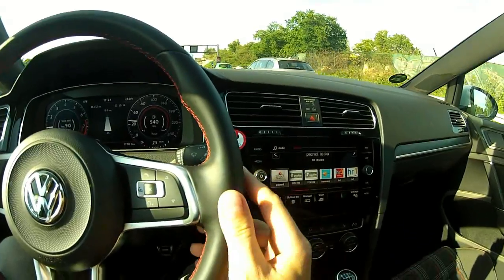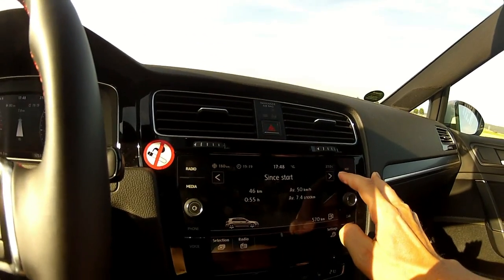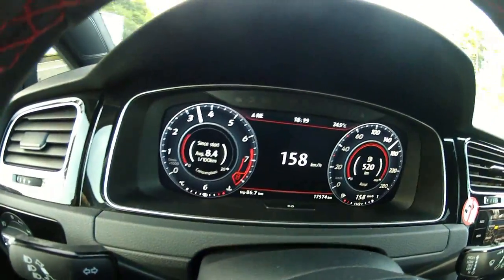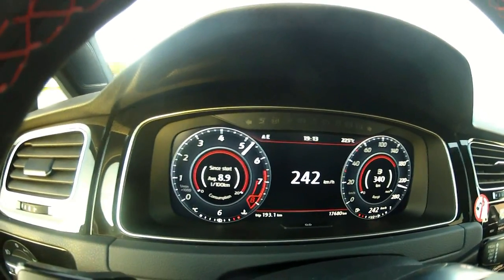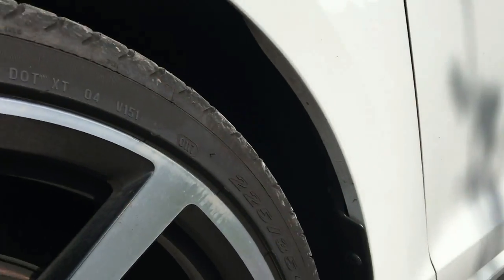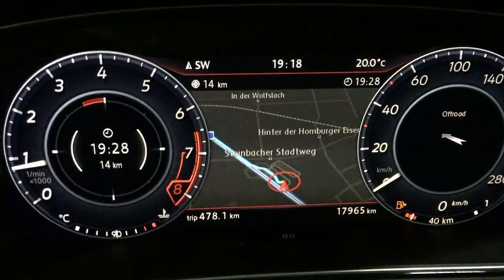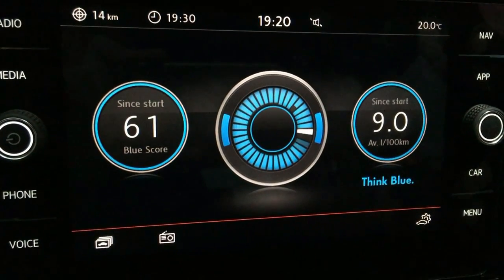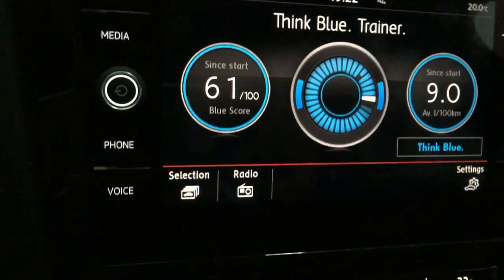Worth to buy ? VW Golf GTI model 2018 on the road test drive + TOP SPEED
Enjoy the 2018 VW Golf GTI car. Interiors view. Cockpit options. Night view and appearance and finally Top speed test.